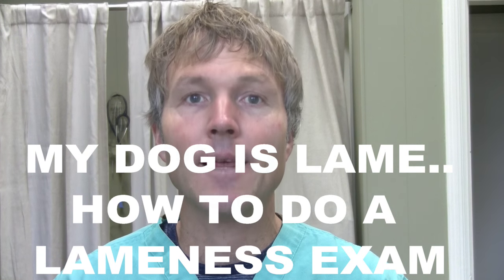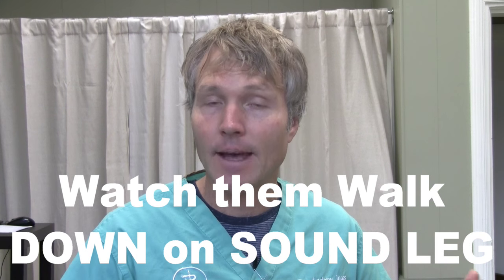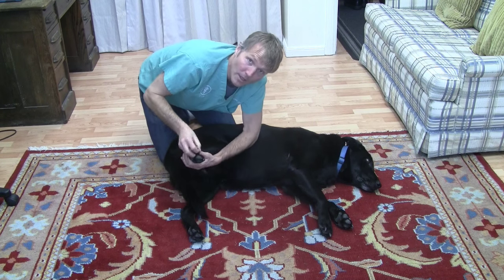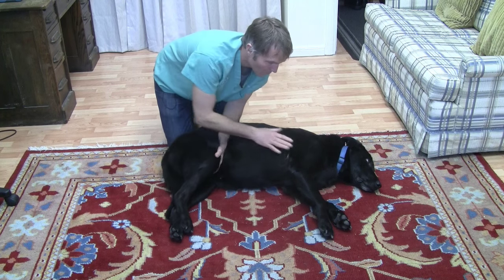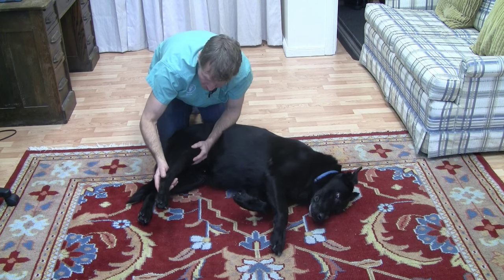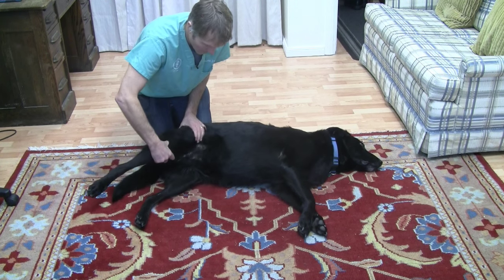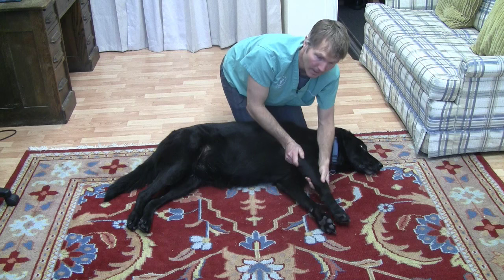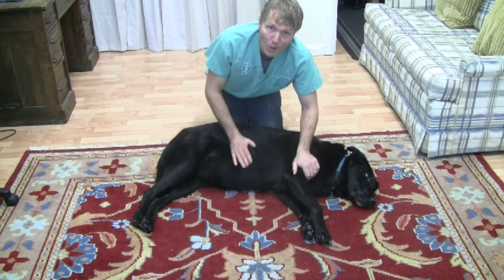Lame Dog? How To Do A Lameness Exam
📘 Dr. Jones' Free Book: Unlock veterinary secrets with Dr. Jones' insightful book on animal health care.

Dr. Andrew Jones demonstrates how to perform a lameness exam on your dog. If you've noticed your dog limping or showing signs of discomfort while walking, this guide is essential. Dr. Jones will walk you through each step of the exam, helping you identify potential issues that could be causing your dog's lameness. Watch and learn how you can accurately assess your dog's condition at home before heading to the vet.